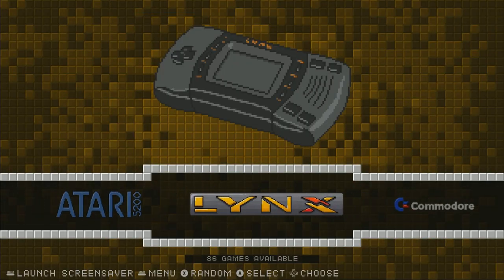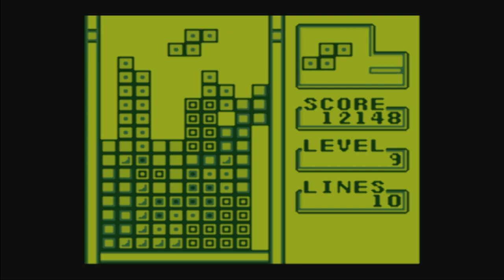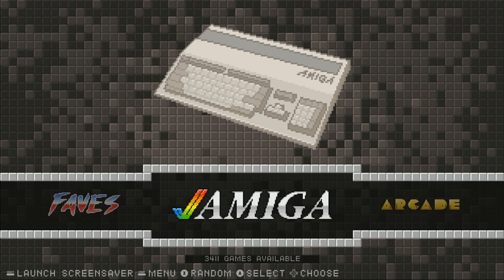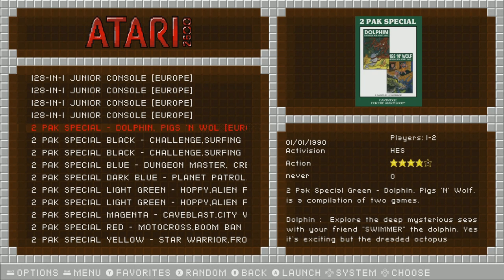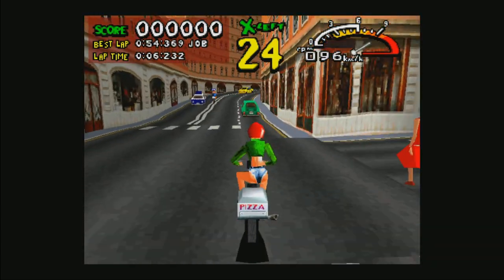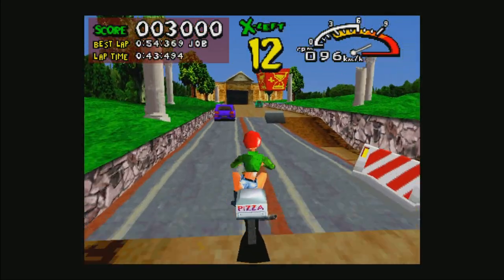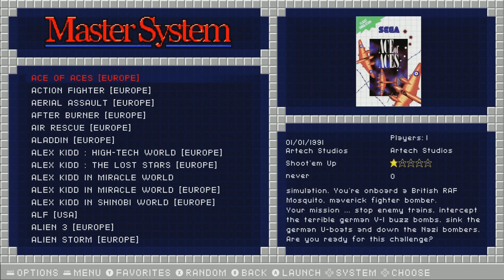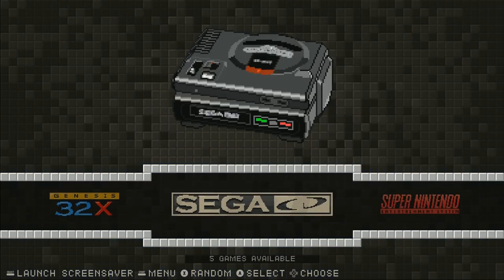128gb Pandemic Collection Pi 4 Gaming - Interesting Choices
Decent 128gb Raspberry Pi 4 Image – its all your basic systems with a “no frills” approach

512gb micro sd
400gb micro sd
256gb micro sd
128gb micro sd
64gb micro sd
32gb micro sd